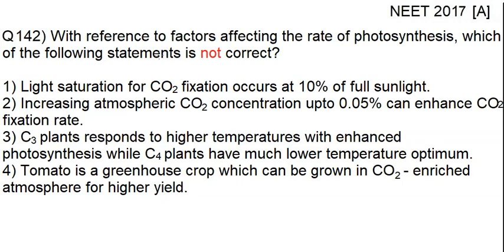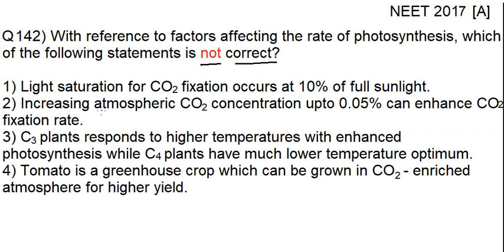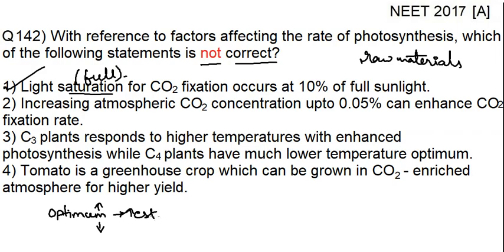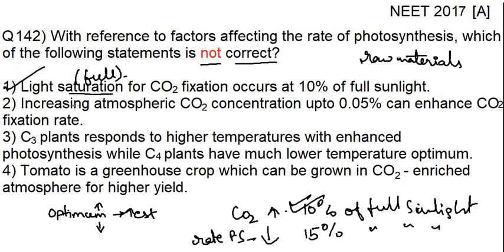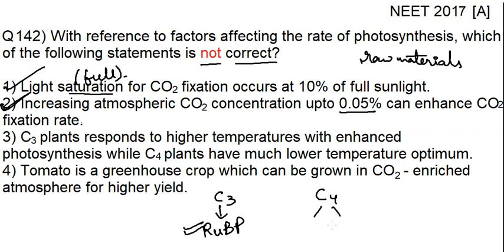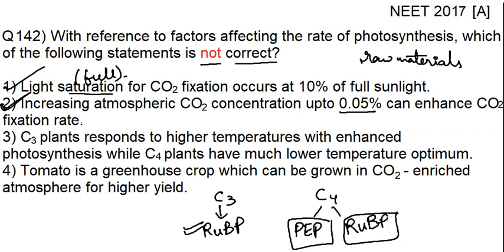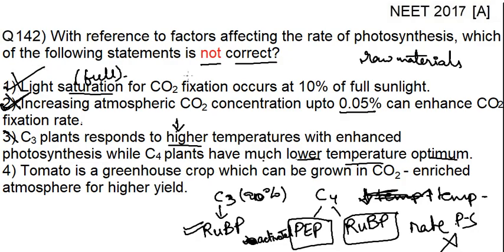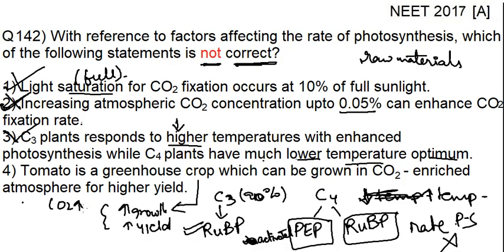BTSS B 2017 4085